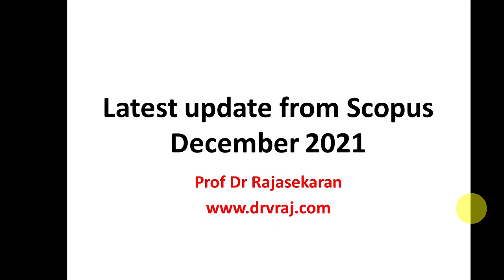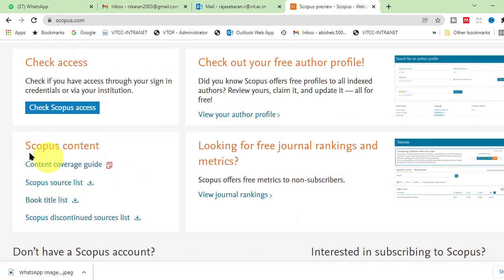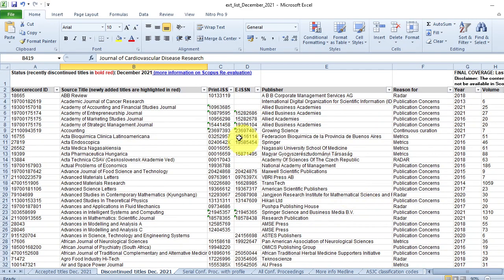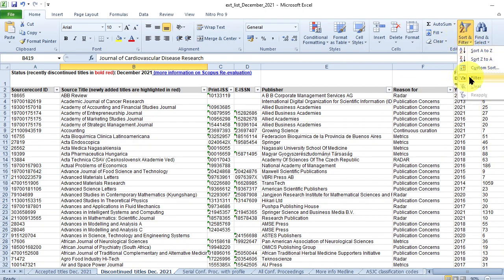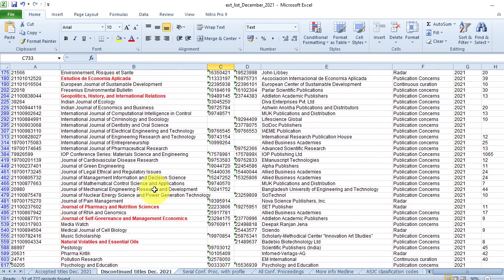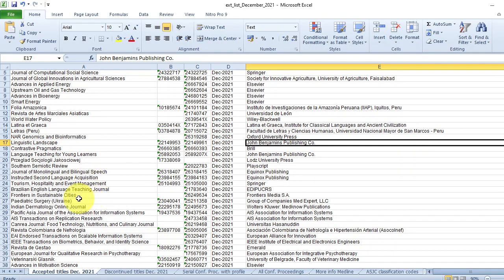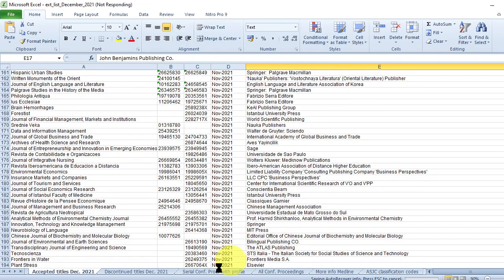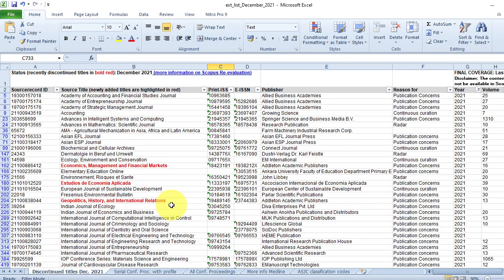Journals Removed & Accepted | Scopus as of Dec 2021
Scopus Journals Removed & Accepted | as of Dec 2021
This video guides you to know the latest update of journals in Scopus database.